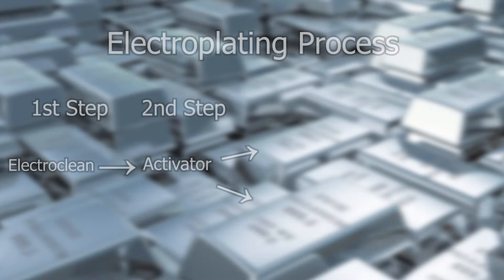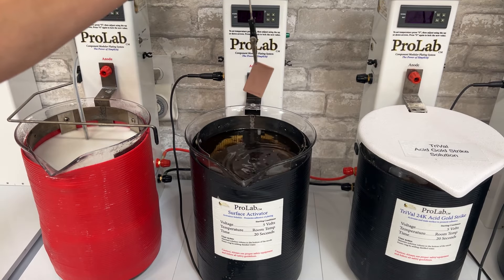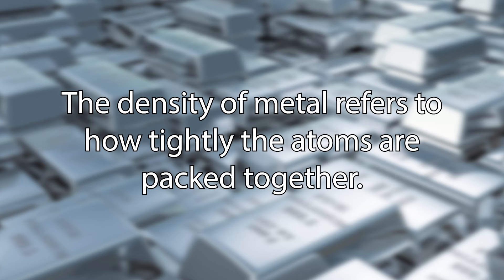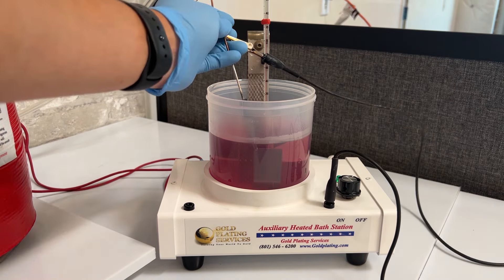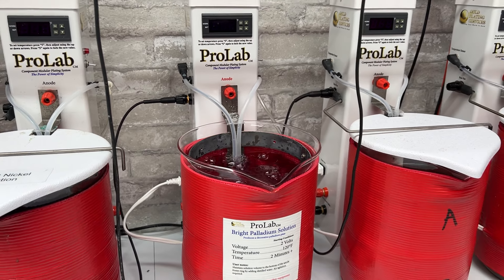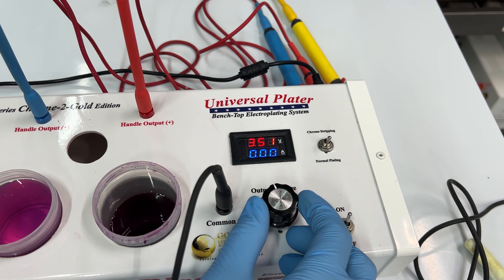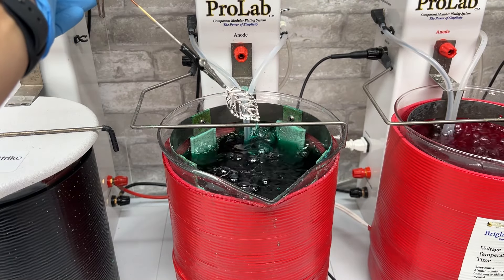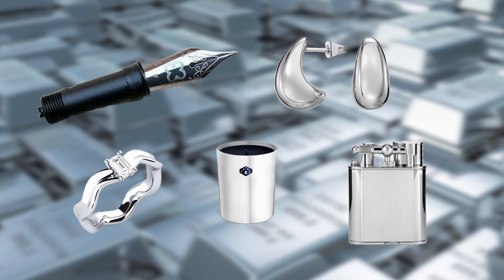Bright Palladium in the Electroplating Process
In this video, we review our Bright Palladium Solution and explain the materials you'll need to plate with palladium, as well as tips for getting the best results. We also cover palladium's unique properties and how to avoid common problems.
Channel -  @GoldPlatingServices
Timecodes
00:00 - Intro
00:30 - Attributes of Palladium
02:28 - How to Plate With Palladium
03:37 - Palladium as a Diffusion Barrier or Final Plate
04:42 - Outro